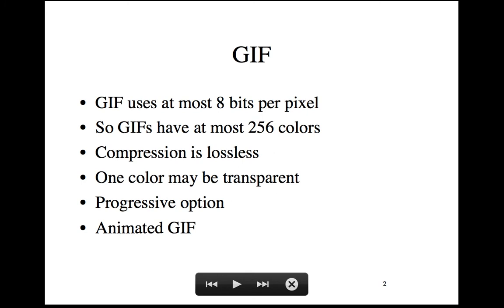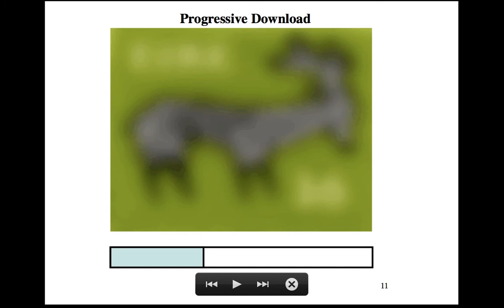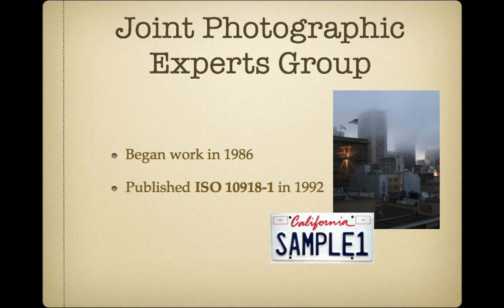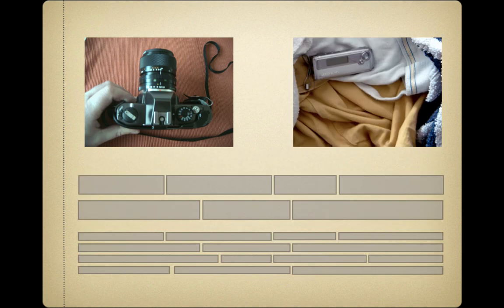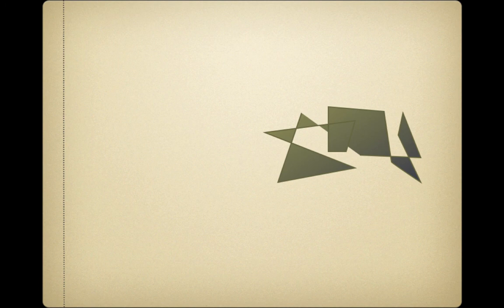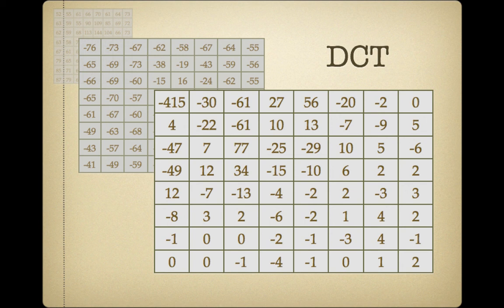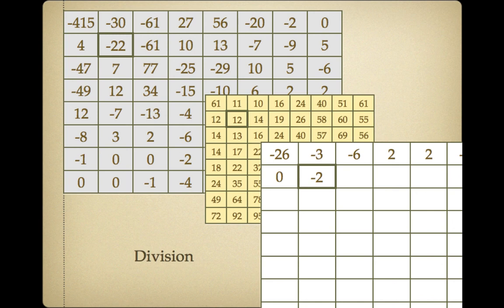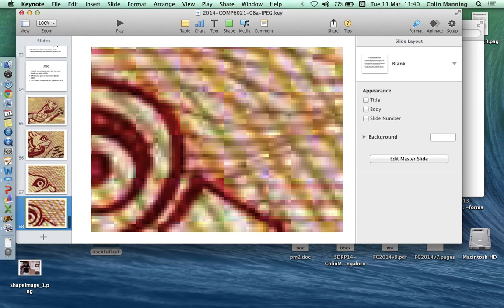comp6023 dweb1 26 20140311